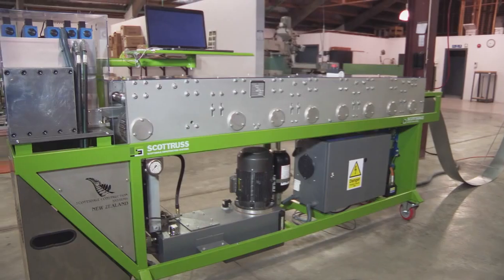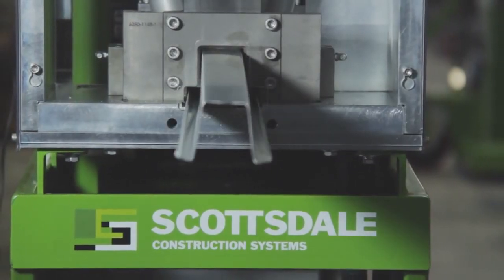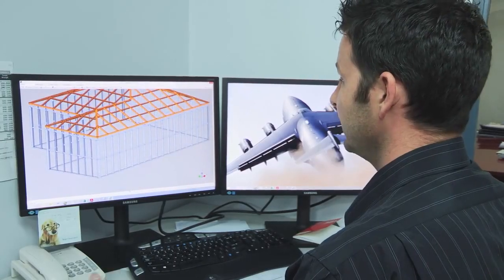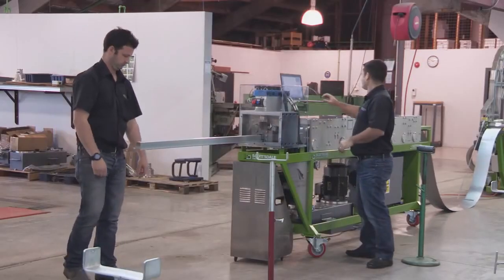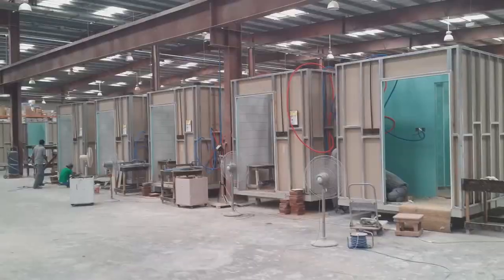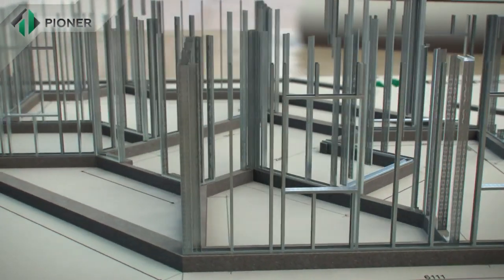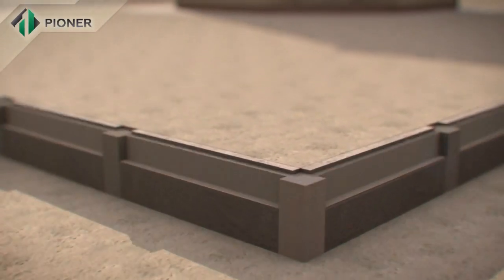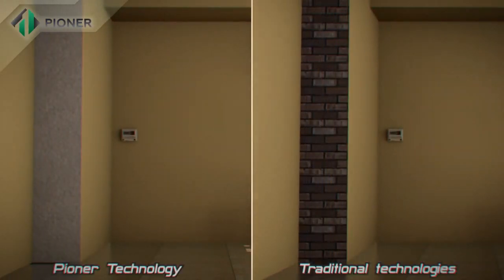Light gauge steel frame building system for low cost housing projects